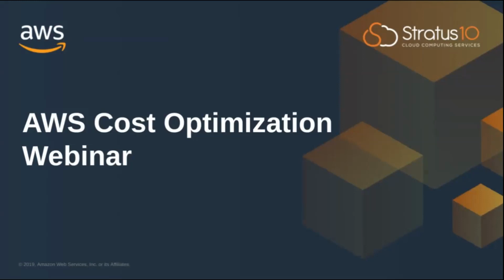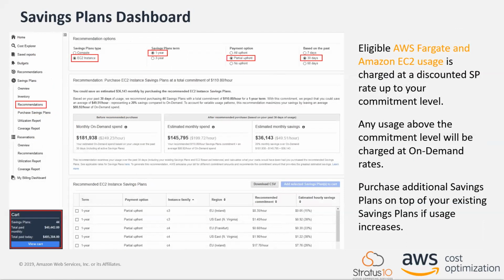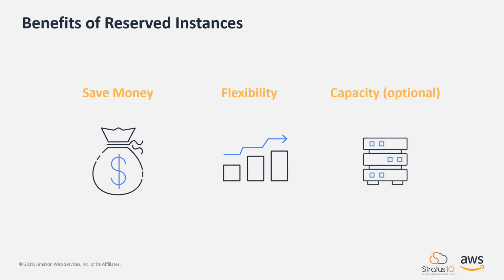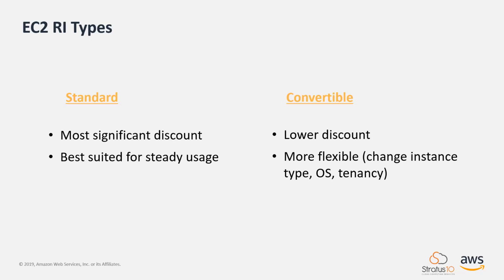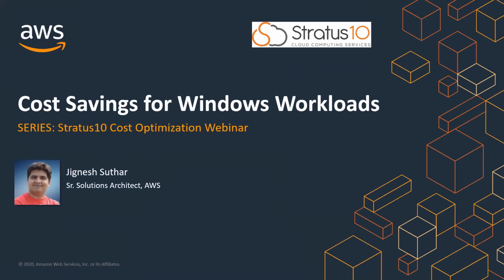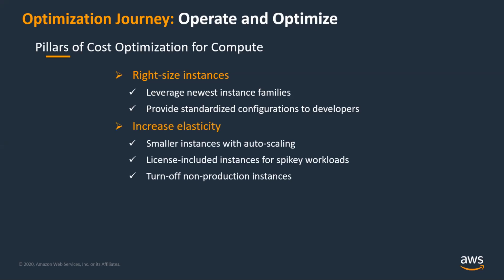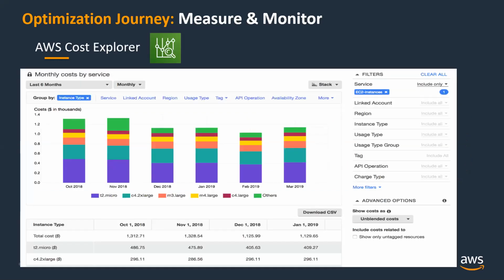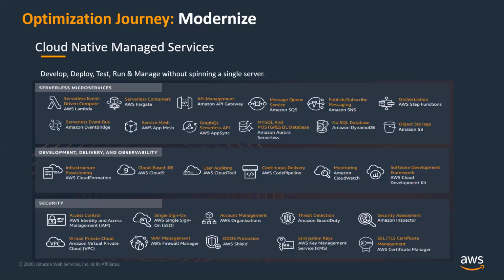AWS Cost Optimization Webinar: Tools & Services (November 18th)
Want to trim AWS costs by up to 30%? AWS and Stratus10 break down how to leverage AWS Savings Plans, Reserved Instances, and cost savings for Windows Workloads with how-to's and tips on implementing these options.

Speakers:
Jignesh Suthar, Sr. Solutions Architect for Microsoft Workloads, AWS
Kevin RisonChu, Co-Founder and CTO, Stratus10

Get a free cost optimization assessment and reduce your monthly AWS bill with our Cost Reducation Program!